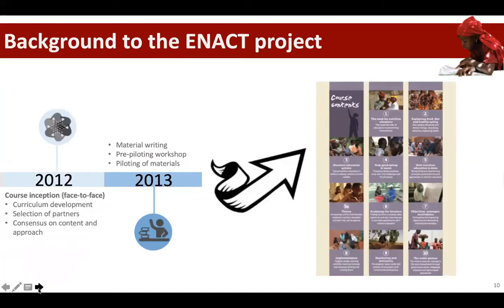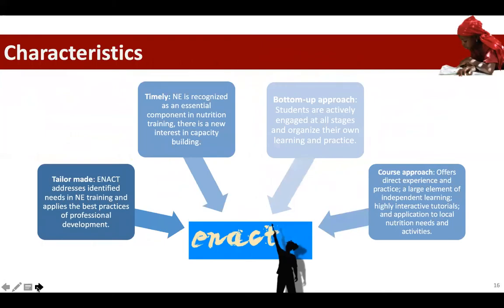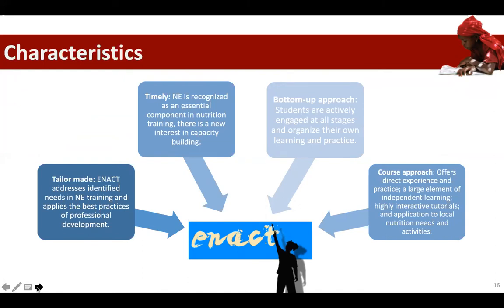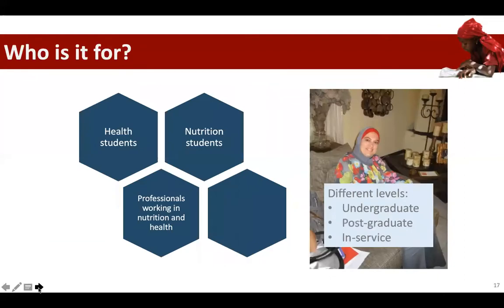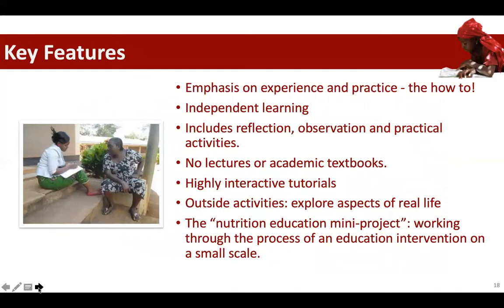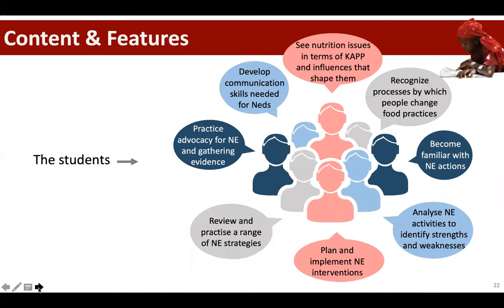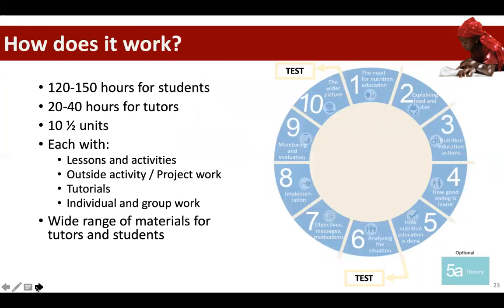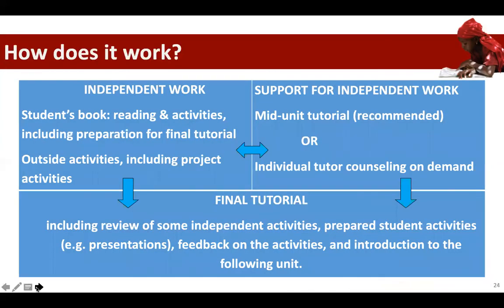ANH2020 Learning Labs: The ENACT Approach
Enabling the enablers of positive behaviors: the Education for Effective Nutrition in Action (ENACT) approach

Nutrition education is an essential component of social and behavior change (SBC) programmes, but nutrition educators responsible for design, implementation, monitoring and evaluation of SBC programmes rarely receive adequate training in nutrition education. This session introduces participants to the ENACT course, which emphasizes a hands-on approach for training in nutrition education. Similar to how the ENACT course is delivered, participants will reflect on real-world problems and case studies, discuss what works and why, and practice what they have learned. The ENACT course consists of ten units that cover the basic principles and practice of nutrition education, and includes activities designed to explore aspects of real life, discover principles in action and apply what is learned. Participants of this session will have a chance to experience being an ENACT student through interactive tutorials, group discussions and a mini-group project.